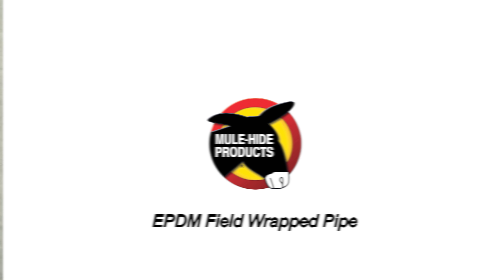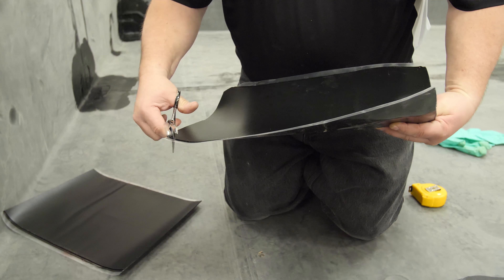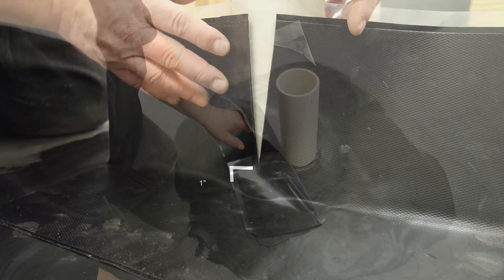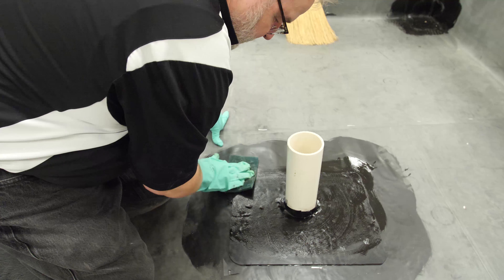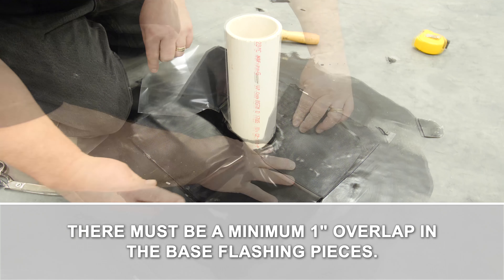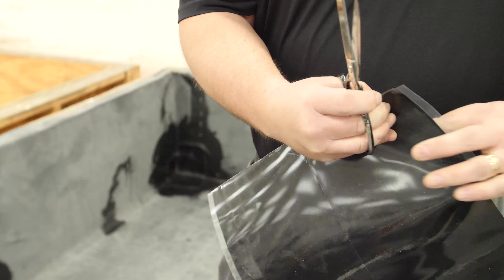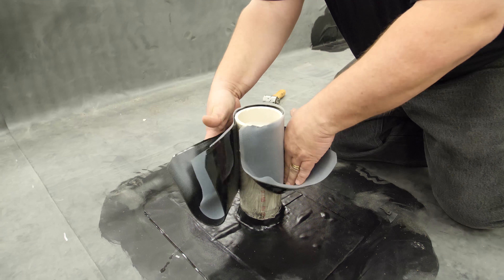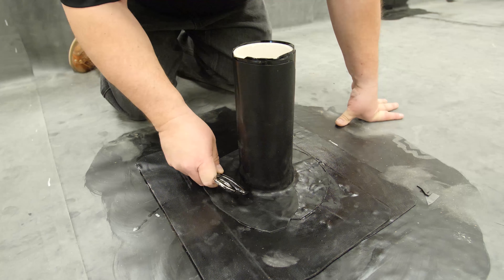EPDM Field Wrapped Pipe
What happens if you can’t slip a boot over the pipe or the pipe is larger than 6” in diameter?  You have to field wrap the pipe with Uncured Flashing Tape.